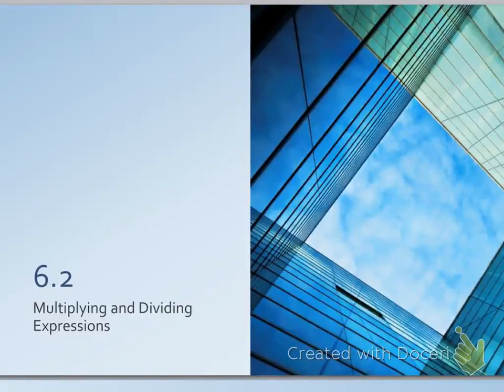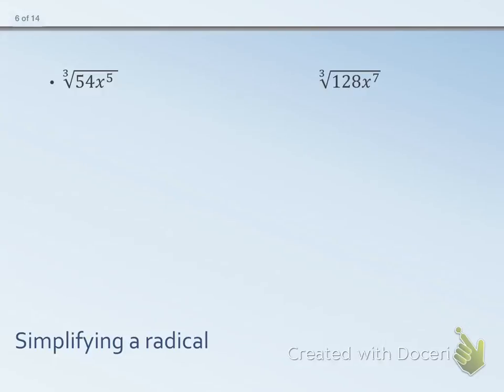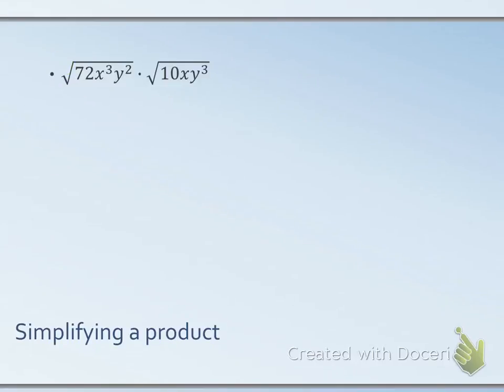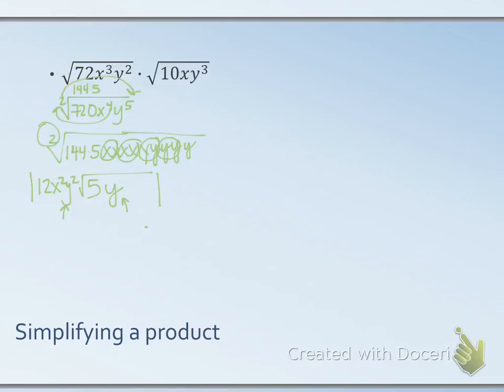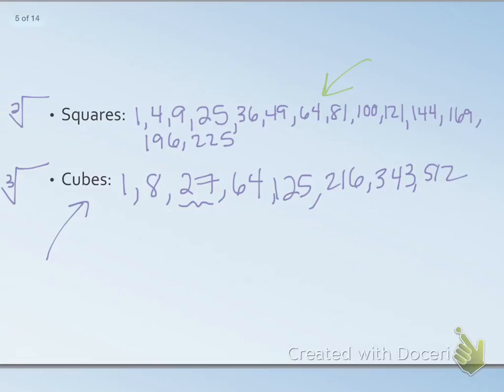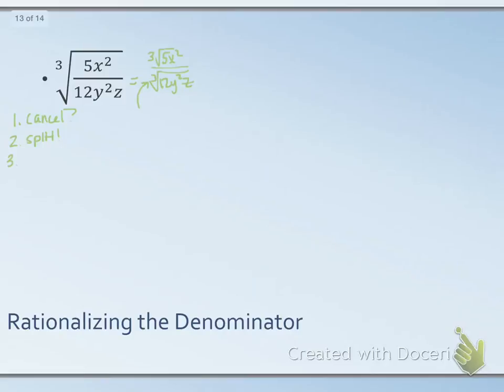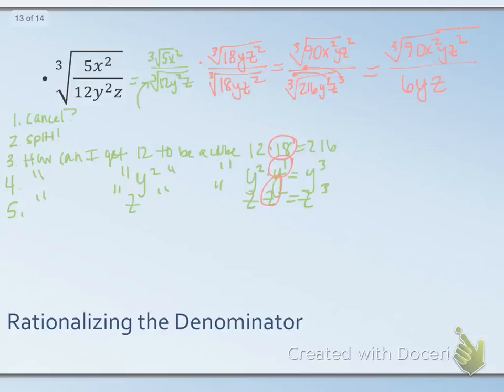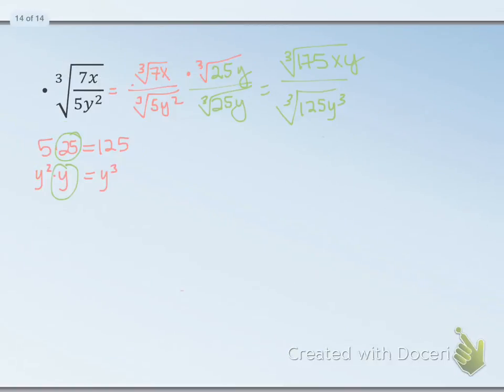6 2 multiplying dividing radical expressions